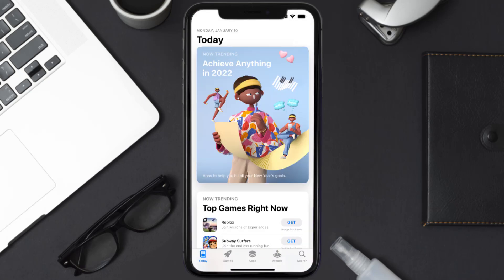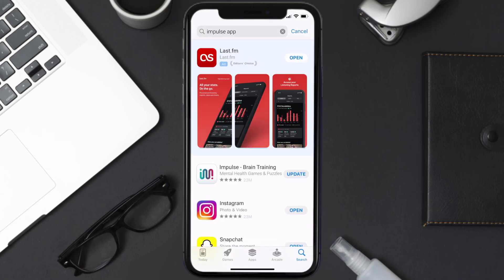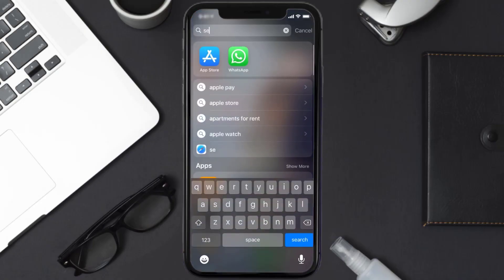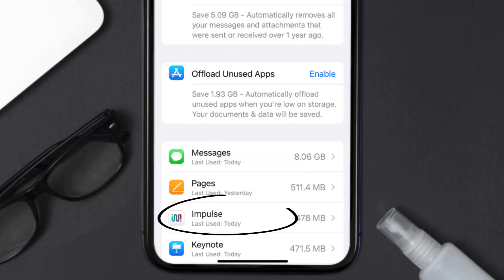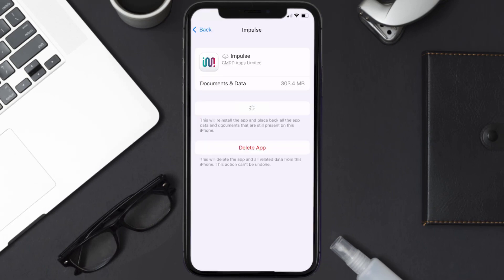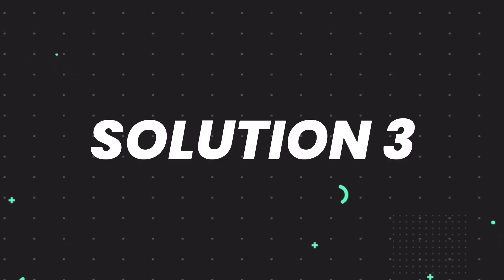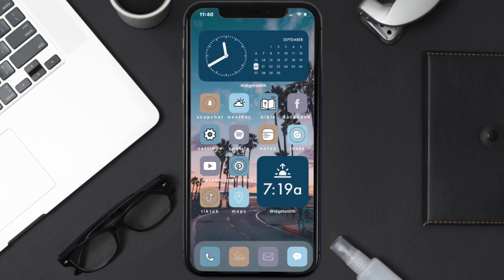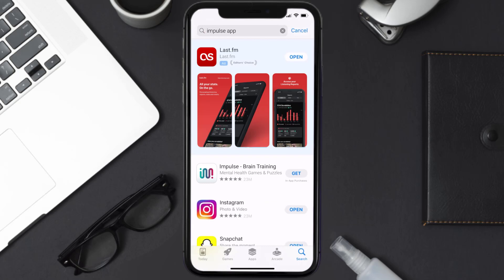Impulse App Not Working: How to Fix Impulse App Not Working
In this video, I'll show you How to Fix Impulse App Not Working. This is the easiest and fastest way to Fix Impulse App Not Working. Make sure you watch until the end of this video to find out How to Fix Impulse App Not Working on iPhone. These methods work on iOS 11 as well as iOS 12, iOS 13, iOS 14, iOS 15 and iOS 16. Hope you enjoy!

Video Parts:
00:00 Intro: How to Fix Impulse App Not Working
00:07 1.Solution: Update Impulse App
00:27 2.Solution: Clear Impulse App cache files
00:57 3.Solution: Delete and Reinstall Impulse App
01:19 Outro: Ending

how to delete impulse app account
how to find impulse applied
how does impulse apply to car crashes
how to download apps on impulse k1
how to apply impulse response in matlab
how to find approximate impulse
is impulse app free